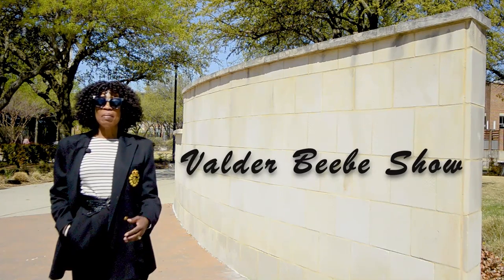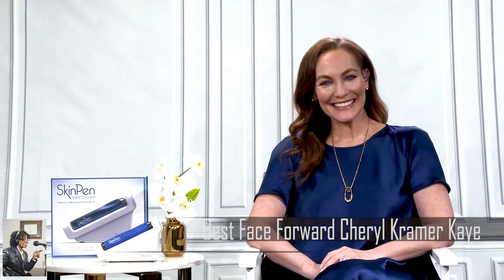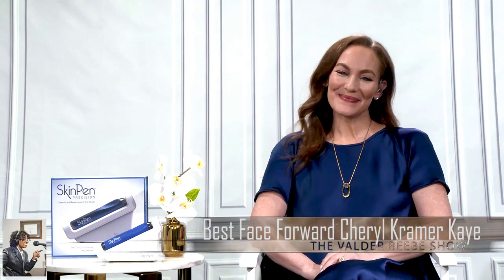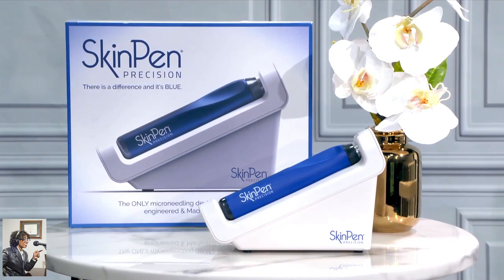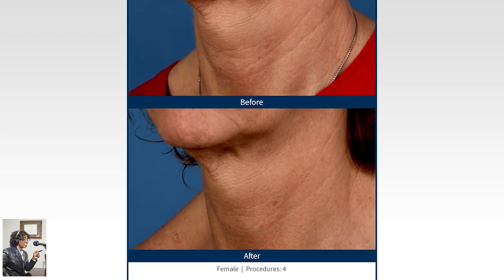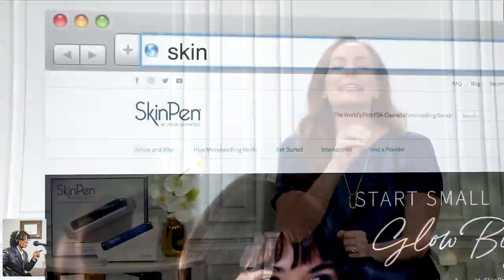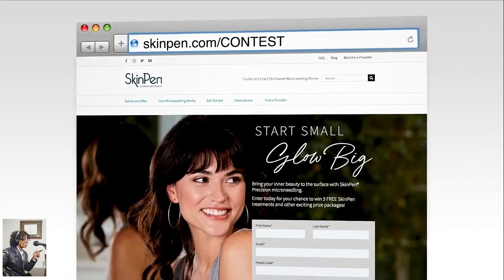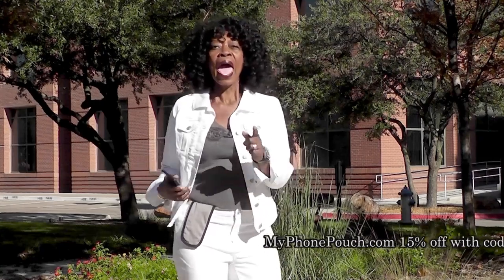Produced for: SkinPen Precision by Crown Aesthetics